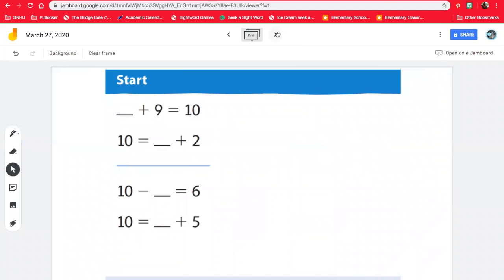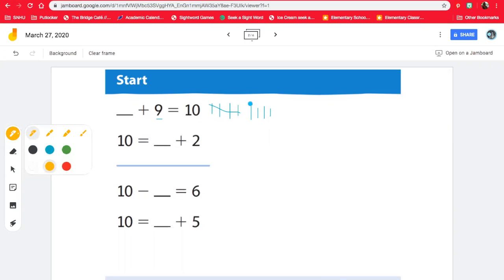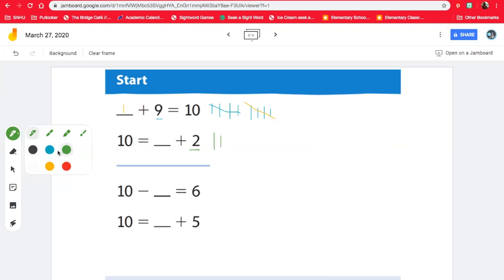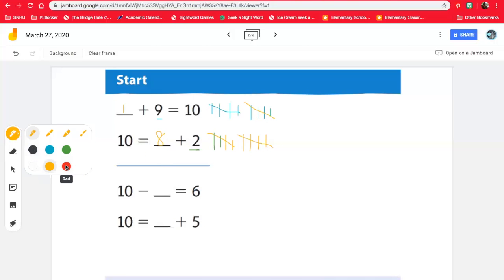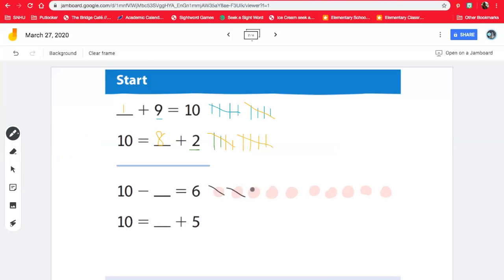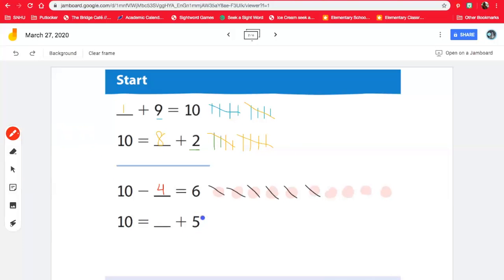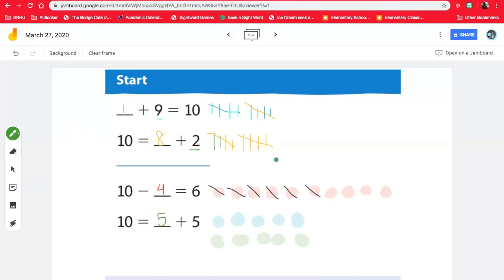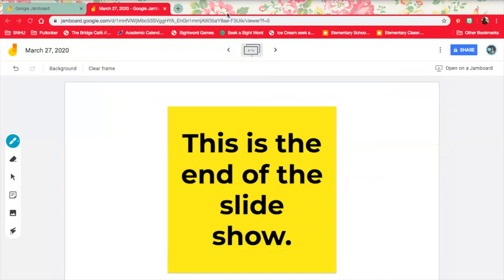Number Partners for 10 (part 5)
1st grade: iReady lesson 5, session 5